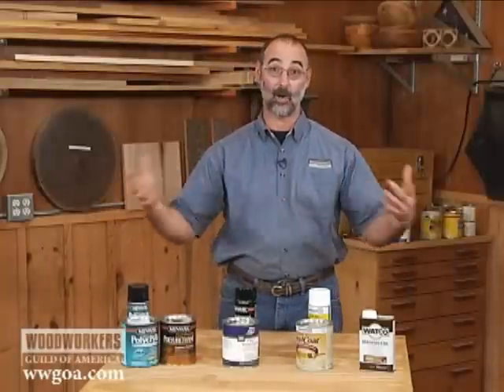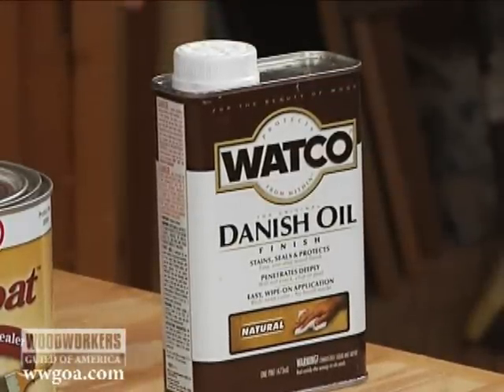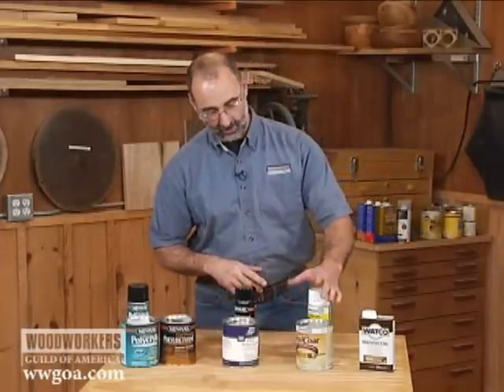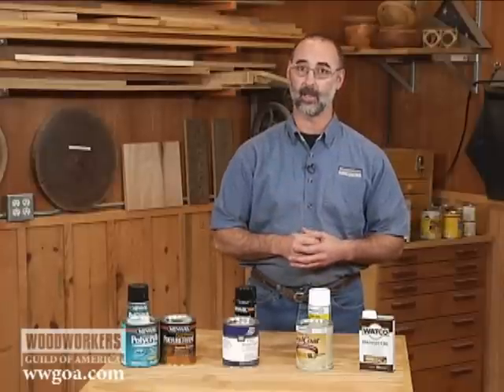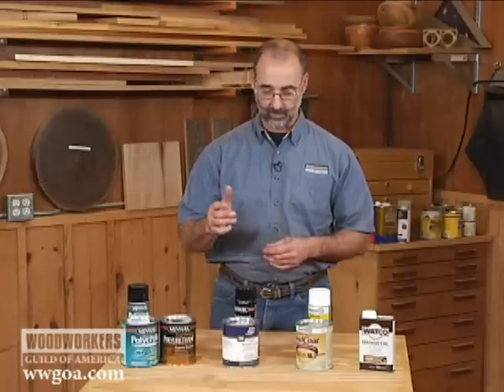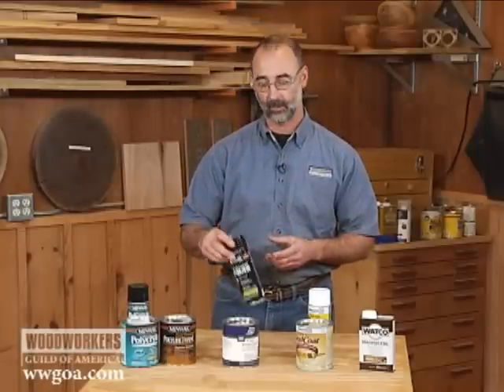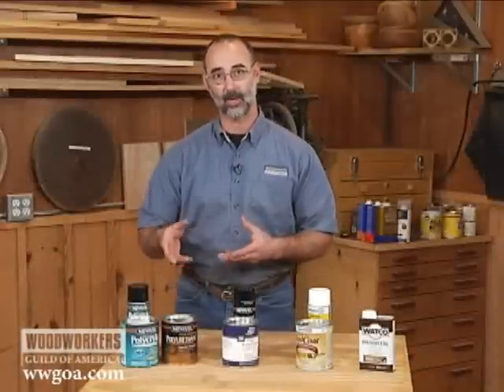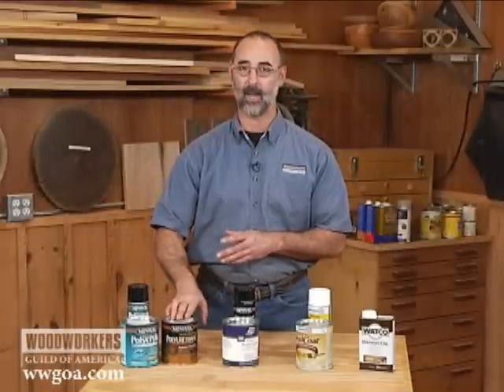Woodworking Tips: Finishing - Top Coat Overview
🔨 Sign up for the free WWGOA newsletter to find the latest woodworking tips and techniques right in your inbox.

Woodworking Tips - Finishing. George Vondriska discusses top coats for finishing.  A WoodWorkers Guild of America (WWGOA) original video.